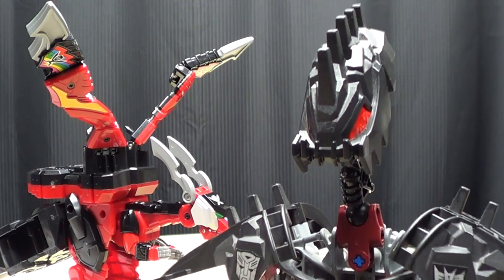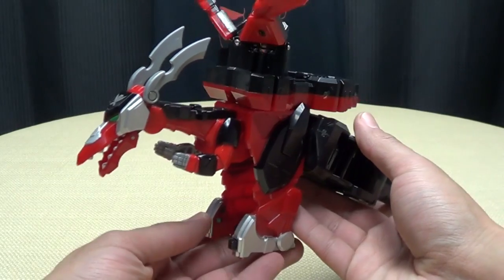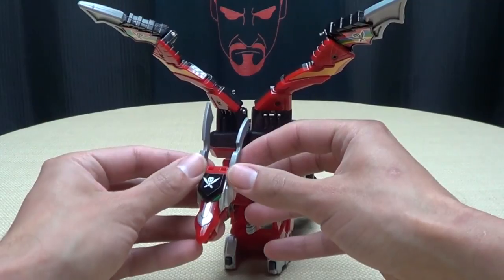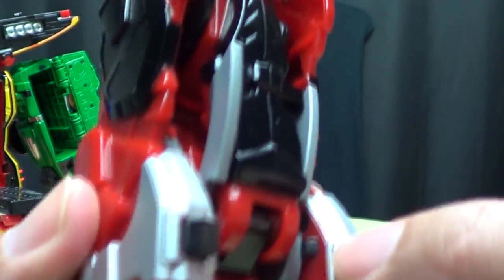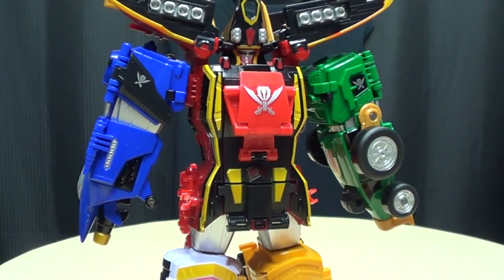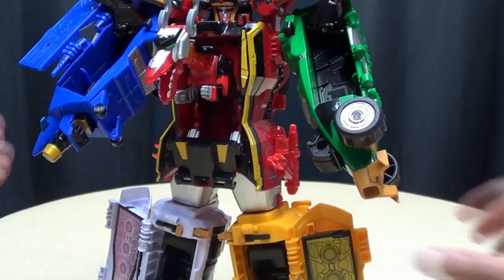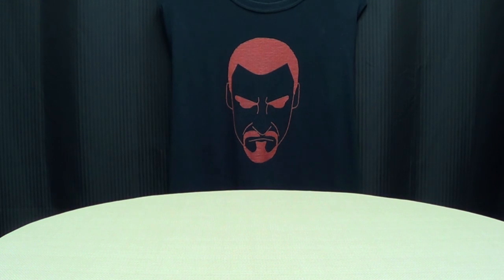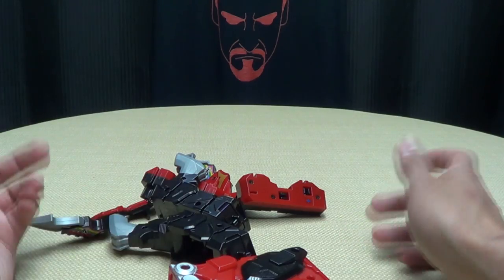Gokaiger MAGI DRAGON: EmGo's Super Sentai Reviews N' Stuff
Get MMPR/ Sentai stuff here!